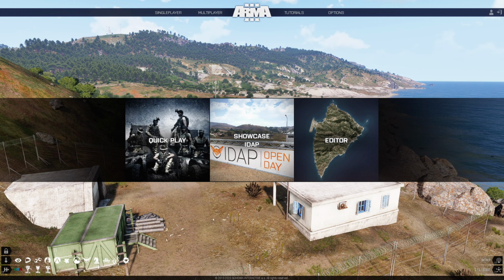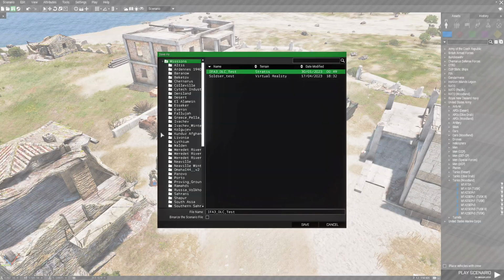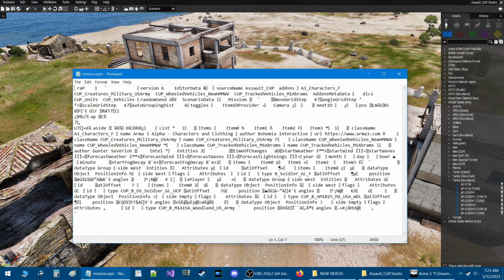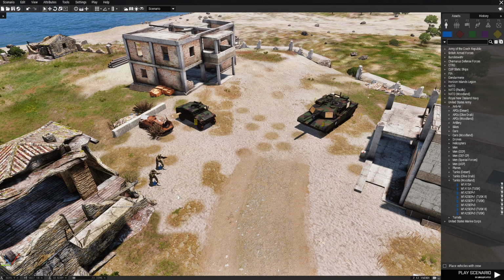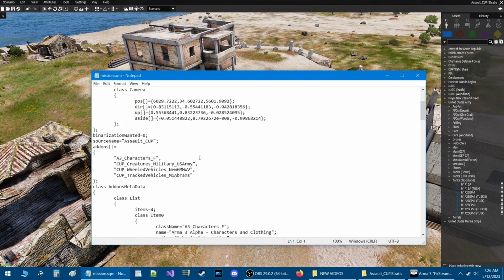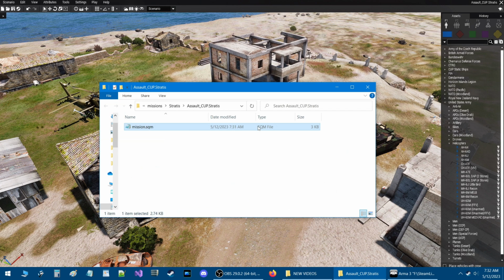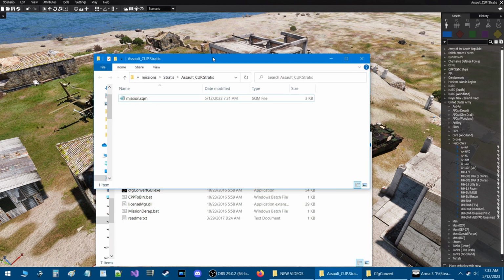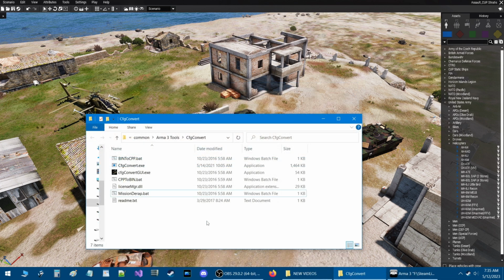Arma 3 Mission wont load? How to Unbinarize a mission.sqm using these 2 Methods!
In this video i will show you two methods on how to unbinarize a mission.sqm
for your Arma 3 scenarios.

Question
Why would i want to unbinarize a mission.sqm if i binarized
 the mission that requires mods?

Answer
If a mission has a mod dependency and is binarized and one of or all of the
 mods used in the scenario is missing, corrupt or whatever issue (not wanted).

Then you have an issue where if you dont want to lose the mission, the only real
option is to remove that mod dependency, to do that you cant force load the mission because
the mission wont load anyways, you cant open the mission.sqm to remove the
addons listed, so the only viable option is to disable binarization in order to remove
the mod dependency.

The following are two methods as shown in the video you can
 use to unbinarize your mission.sqm.

Method 1 - Merge
First method is to create a new scenario on the map that your mission that
is binarized is on, then go to the scenario tab and go down to merge.
Choose the mission that is binarized to open it in the new mission, after merging the mission
go back to the scenario tab then save as (choosing the mission thats binarized)
make sure the binarized scenario box is unchecked.
   Click save, it will ask you do you want to overwrite the scenario, and say yes, after
go to the scenario tab and open the scenario folder, then open the mission.sqm and it
should be unbinarized.

Method 2 - CfgConvert
Install Arma 3 Tools, you can do that by going to your steam library, and then to the top left
where it shows your list of games and tools for those games, choose Arma 3 Tools from the list
from the tools section.
Once installed you dont need to launch it, just need them installed.

Now go to this folder location:
C:\SteamLibrary\steamapps\common\Arma 3 Tools\CfgConvert
Next grab your mission.sqm and drag it over the MissionDerap.bat and let go,
give it a few seconds and a mission.sqm backup will be created in your mission folder
along with your mission.sqm being updated with the latest time.
   Open the mission.sqm and it should be now unbinarized.

Timestamps
0:00 Introduction
0:45 Create a scenario
1:30 Binarize the scenario
1:45 Open scenario folder
2:20 How do we unbinarize
2:35 Method 1 - Merge
4:08 Open scenario folder
4:34 Method 2 - CfgConvert
5:37 Install Arma 3 Tools
6:00 Go to the CfgConvert folder
6:44 MissionDerap.bat

Music used in the video:
- Searching For You by White Hex (opening song)
- Rewired by The Whole Other
- Subterranean_Howl
- Loop-Caught by Andrew Langdon